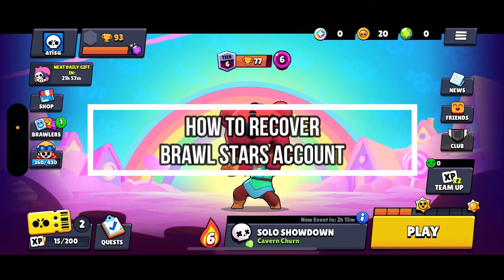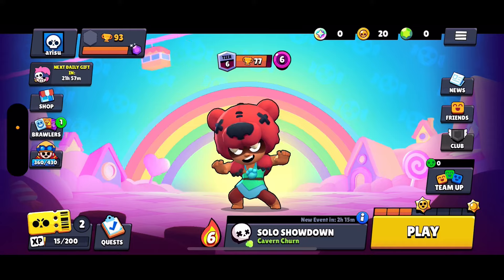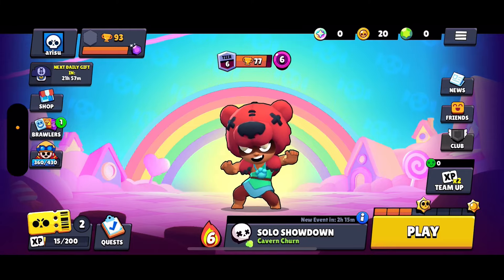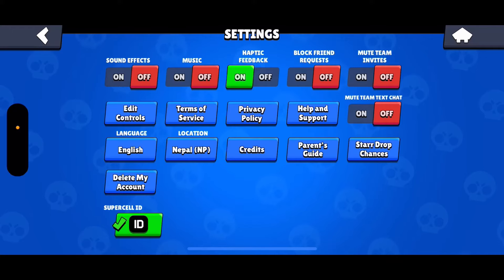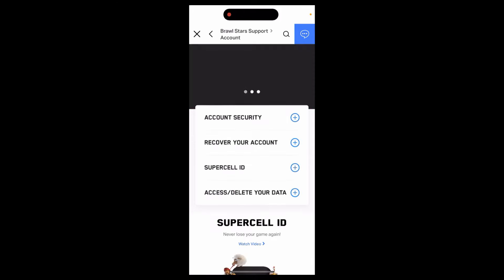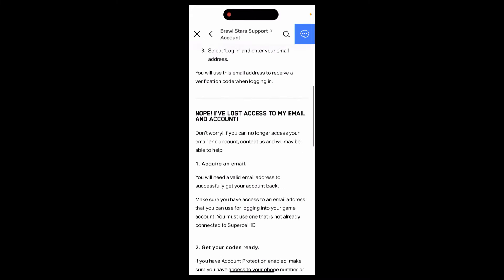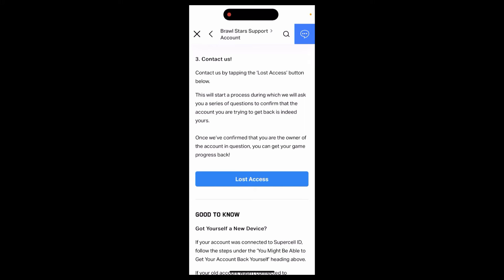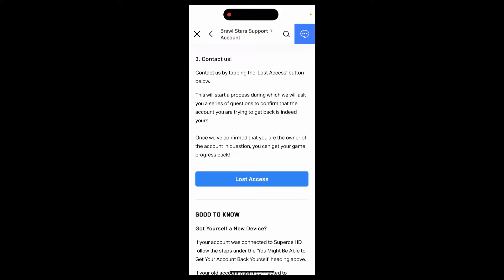How to Recover Brawl Stars Account 2024?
Lost access to your Brawl Stars account? Don't worry! Our detailed guide, "How to Recover Brawl Stars Account," will help you regain control. With step-by-step instructions and practical tips, you'll learn how to recover your account quickly and efficiently. Whether you forgot your login details or encountered technical issues, this guide will provide the solutions you need. Join us as we explore various recovery methods, including account verification and contacting support. Get back into the game and continue your Brawl Stars adventure with our expert guidance. Recover your Brawl Stars account today!